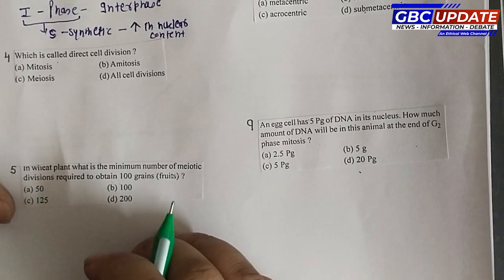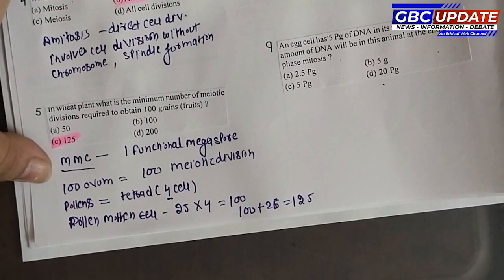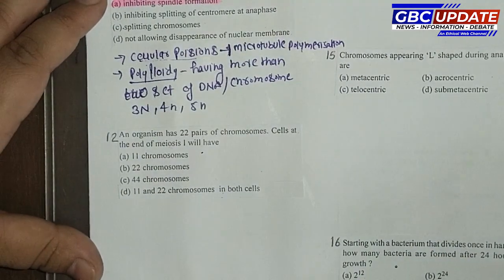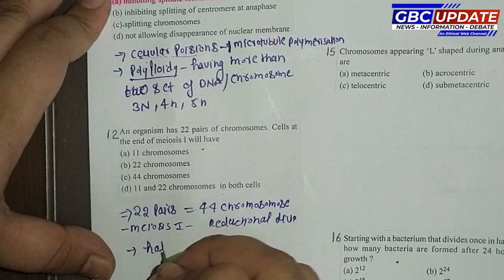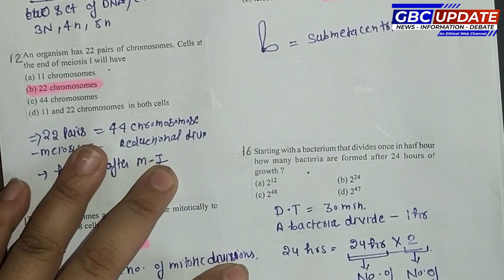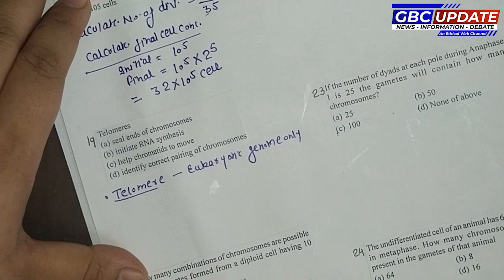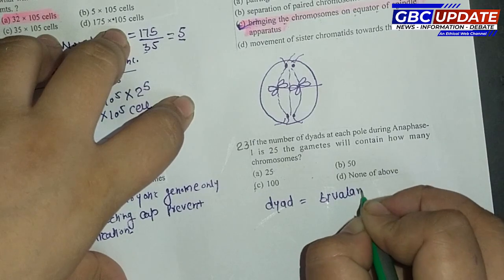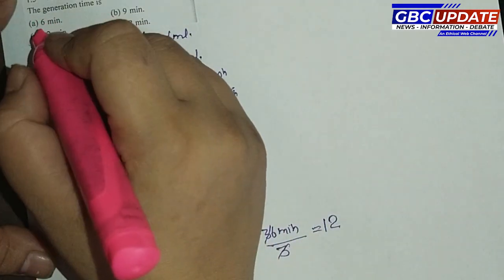CELL CYCLE AND CELL DIVISION SIMPLE NOTES CLASS+1 BIOLOGY BY PALLAVI SHARMA